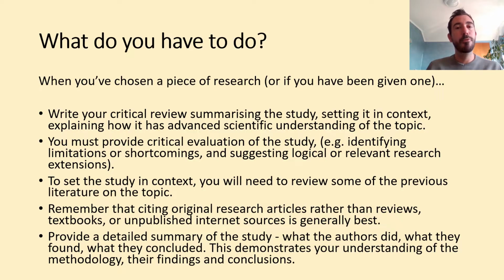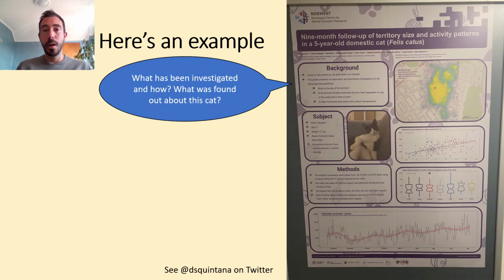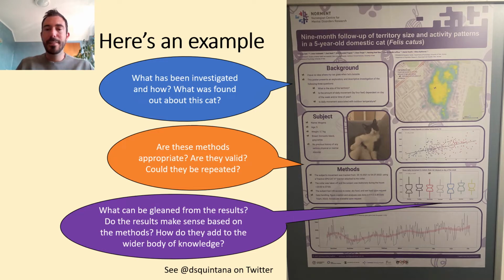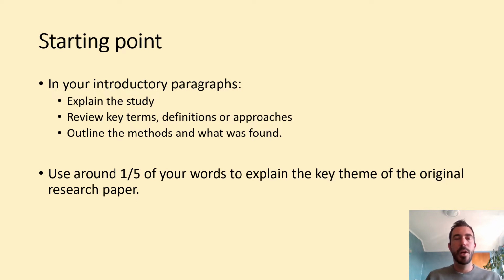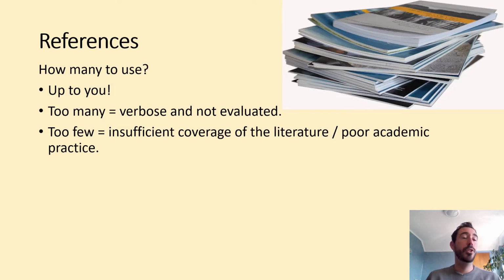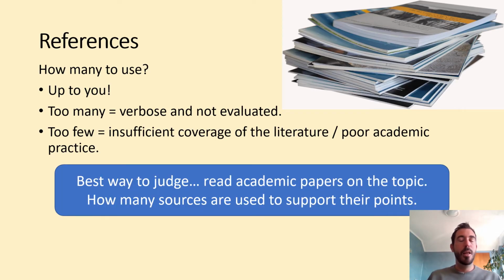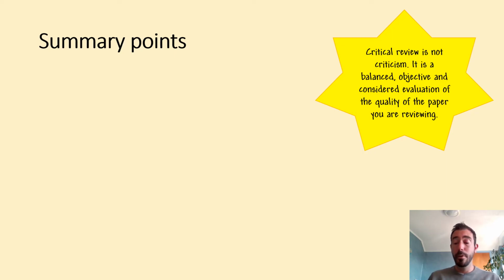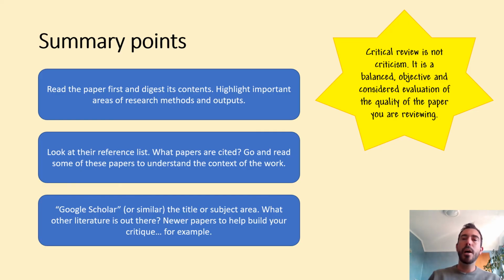How to write a critical review: research skills for MSc students